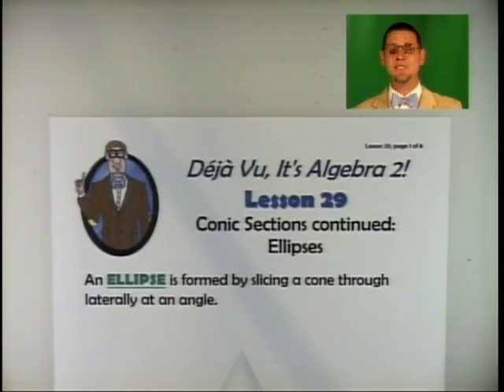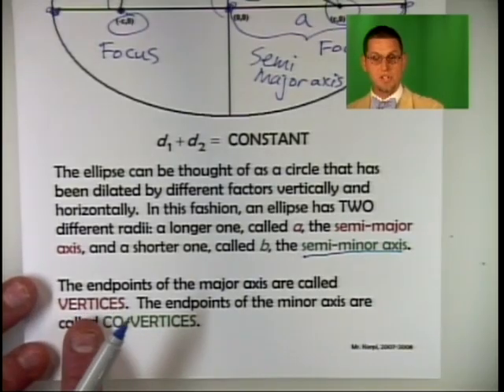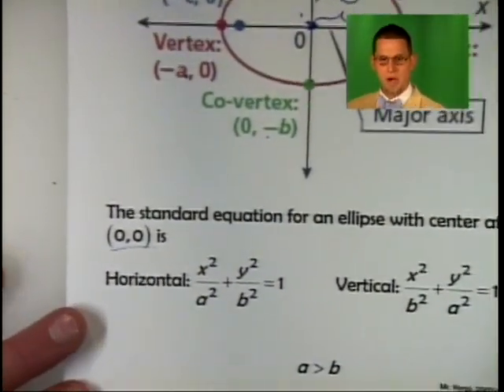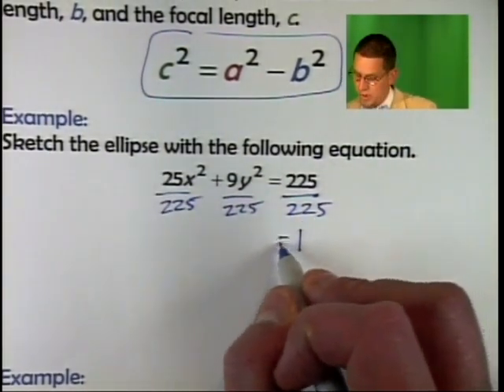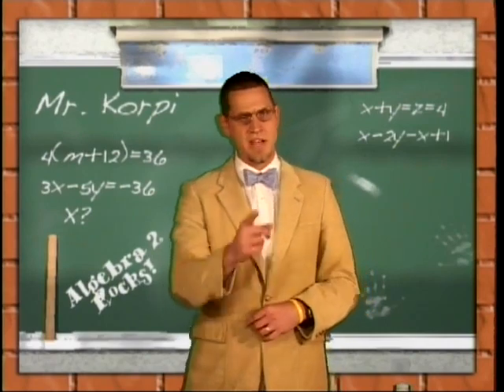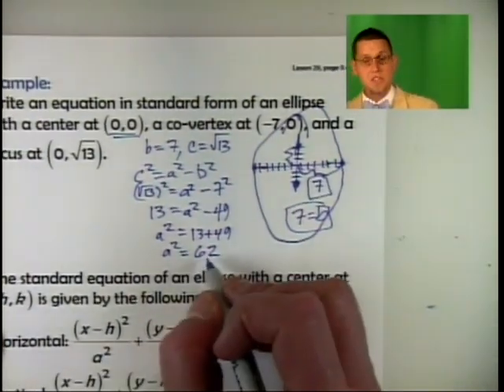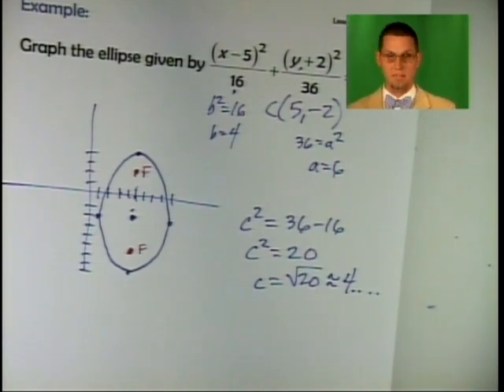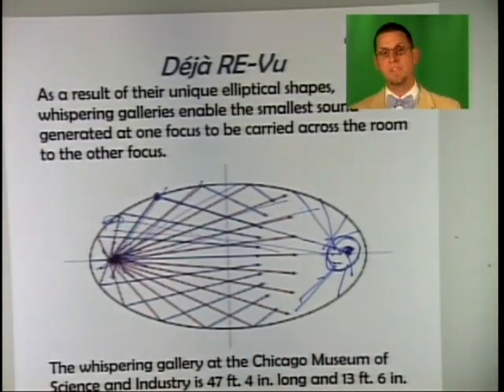Deja Vu Algebra II, Episode 29: Conic Sections continued: Ellipses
Conic Sections continued: Ellipses